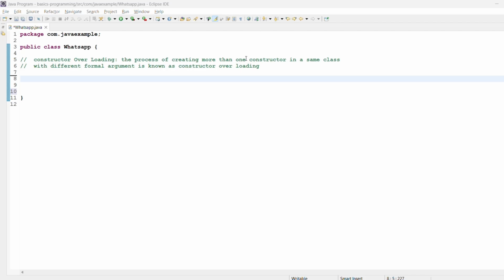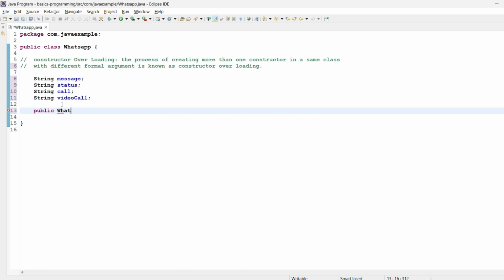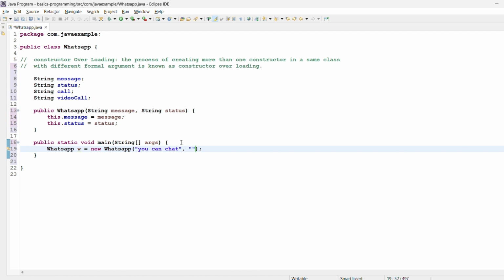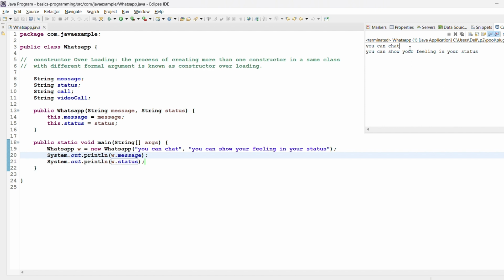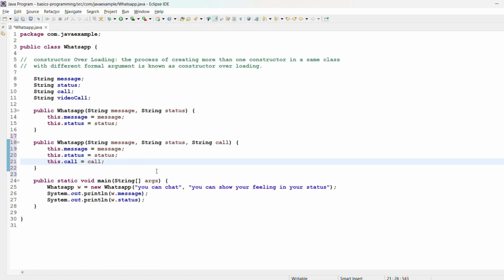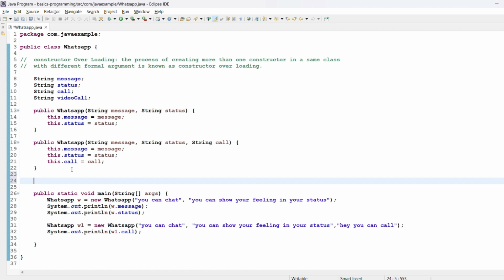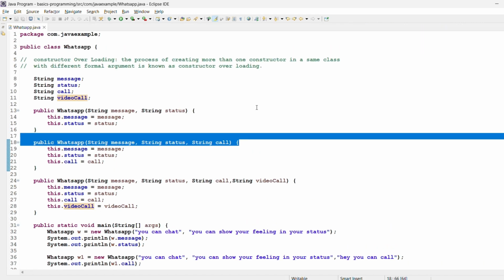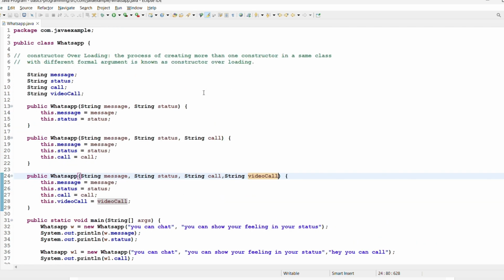Java Constructor Overloading Explained | Real time example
Learn Constructor Overloading in Java with a real-time example using WhatsApp. This video explains the OOP concept of constructor overloading using simple Java code and a relatable scenario.

In this video, you will learn:

What is Constructor Overloading

Why and when to use Constructor Overloading

Interview tips for Java concepts

This video is ideal for Java beginners, students, and job seekers preparing for Java backend roles.

Watch, understand, and strengthen your Java OOP fundamentals.